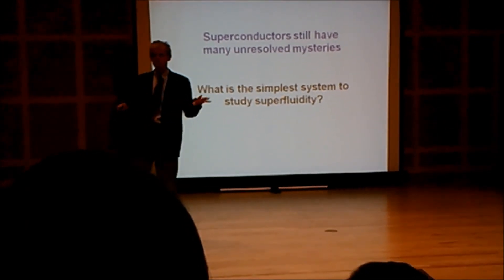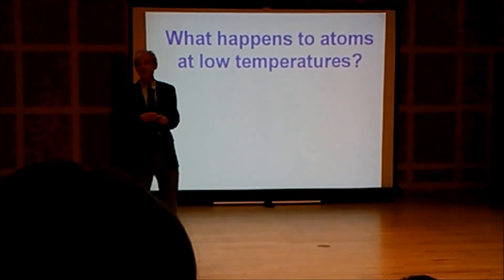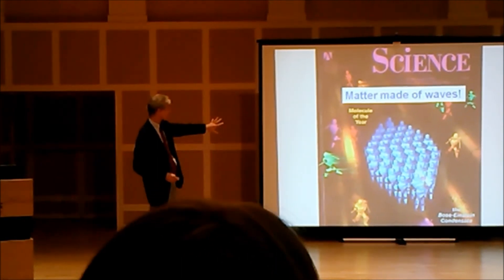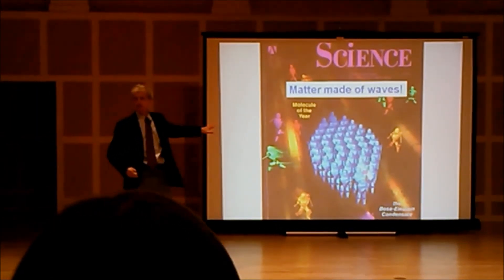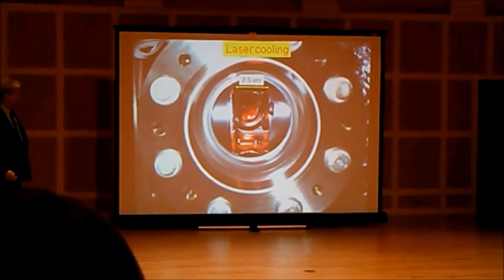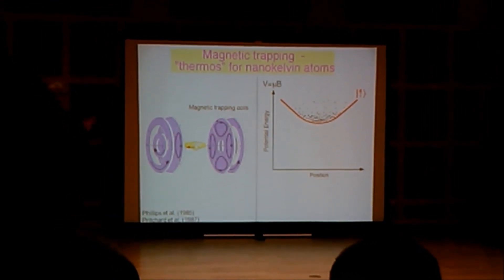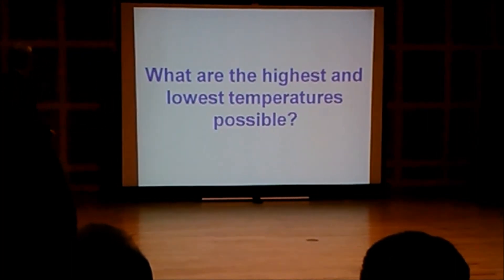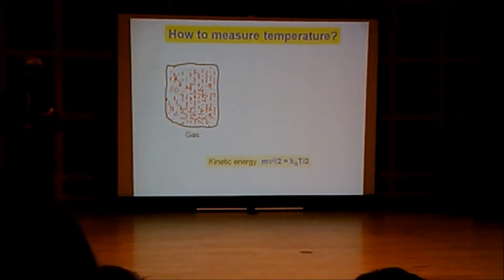Bose-Einstein Condensation 1.2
Seminar by Dr. Wolfgang Kettele
Professor of Physic @ MIT
Lecture @ Sundin Music Hall Hamline University
Topic ABSOLUTE ZERO
Nobel Peace Prize in Physics